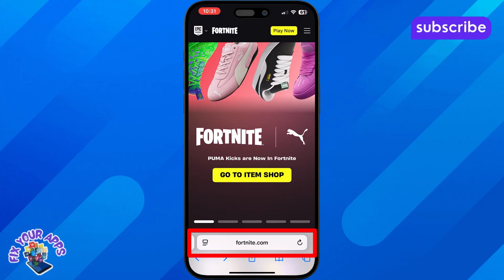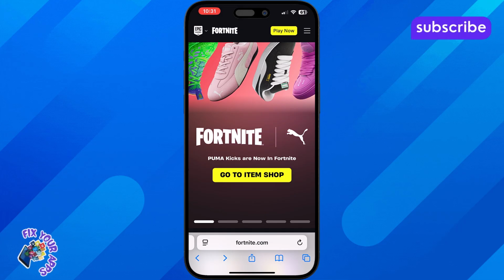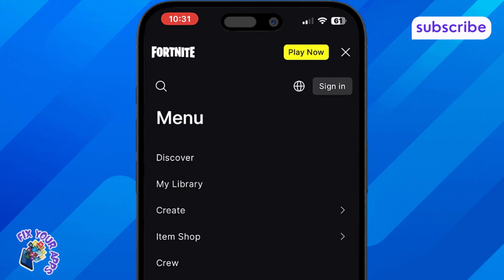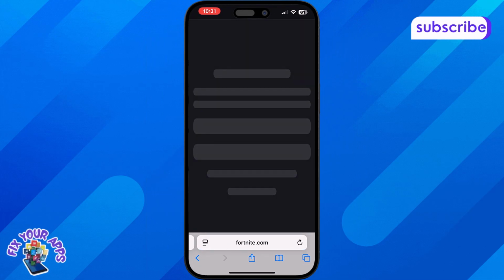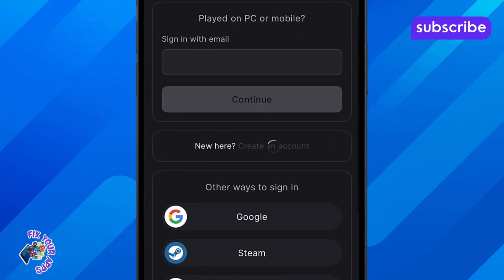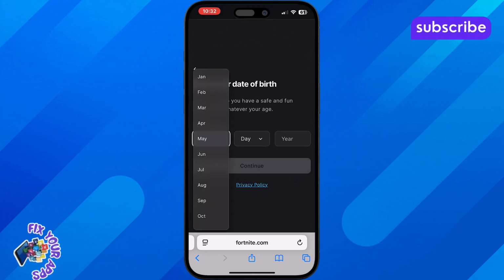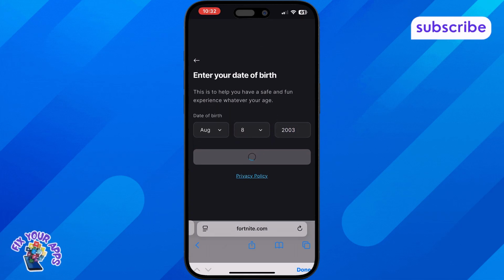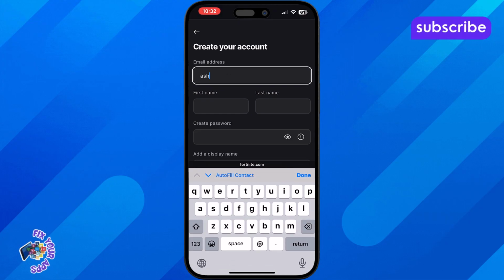How To Create Fortnite Account on Mobile - Step-by-Step Guide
Do you want to create a Fortnite account and play on mobile? In this video I will show you step by step how you can very easily create a new Fortnite account and start playing right away.

The entire signup process is shown using mobile browser so that there is no complication.

What you will learn from this video:
• How to go to fortnite.com and do Create Account
• Setup with Email, name, date of birth and password
• Choosing display name and verifying email

Also write what other Fortnite tips you want in the next video.